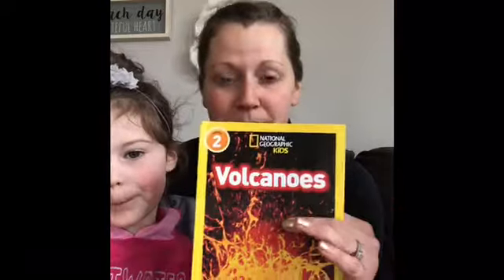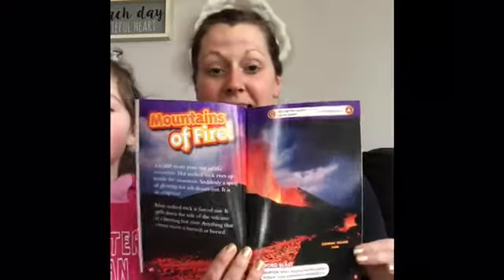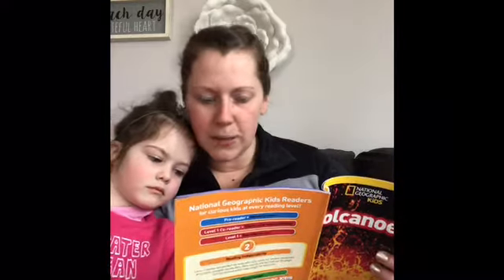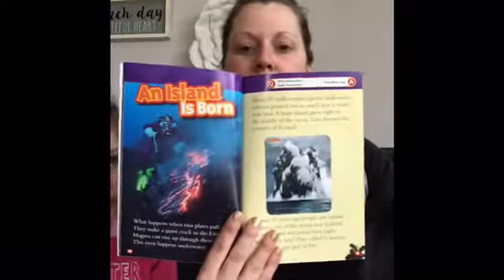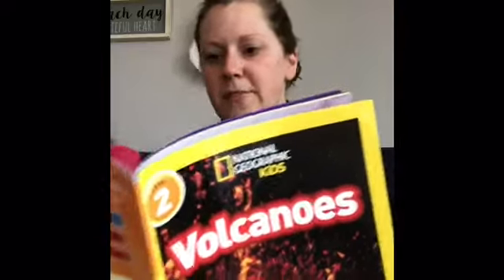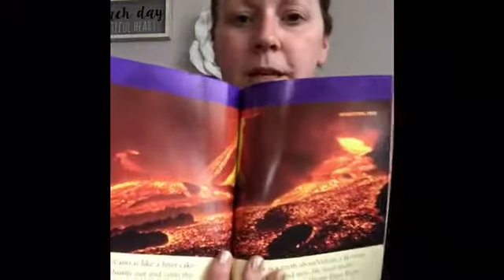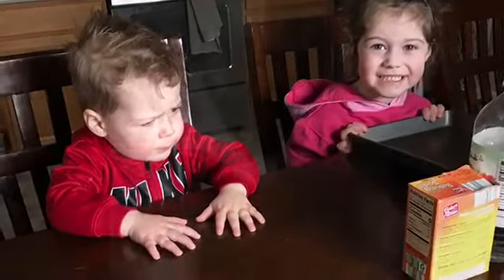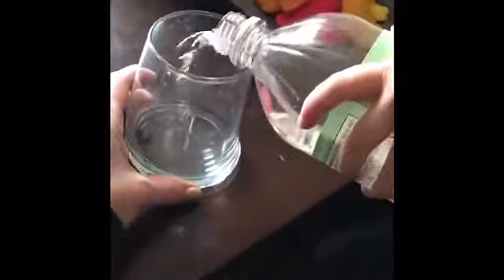Mrs. Rhoton's Newest Lesson